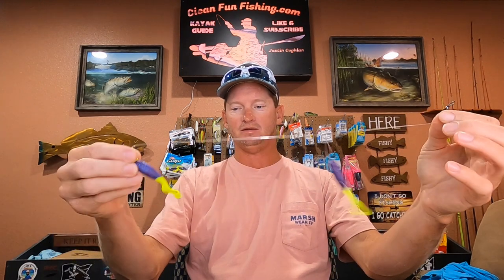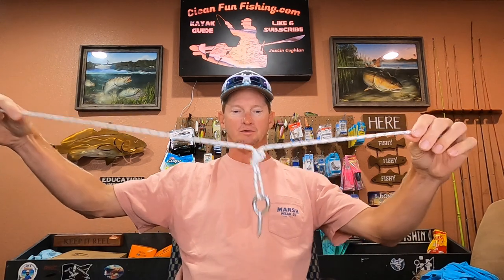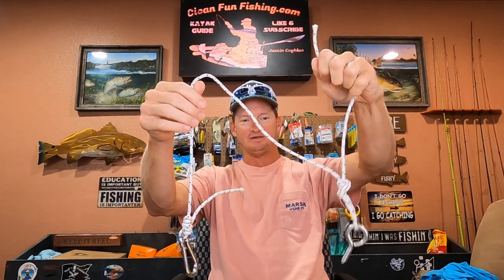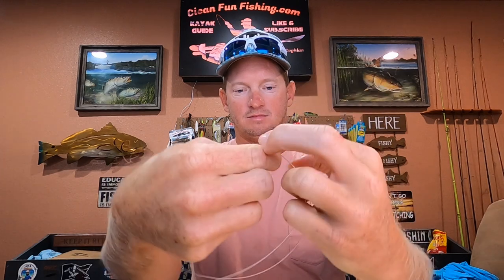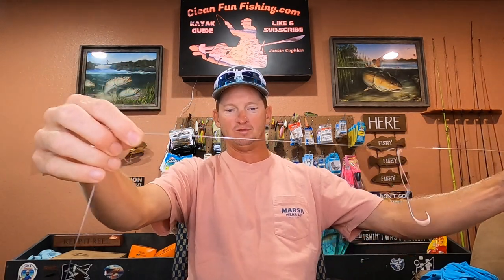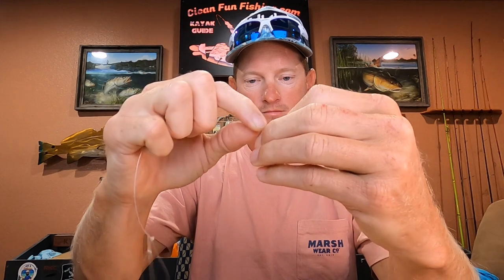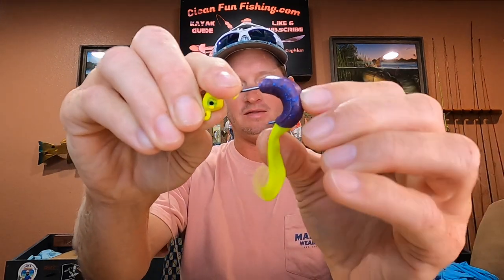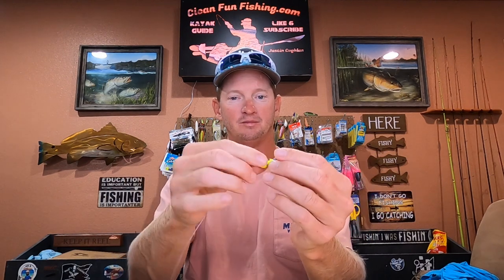How To Tie A Tandem Rig For Flounder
The best way to catch flounder in marsh scenarios is with a tandem rig.  How to tie the tandem rig.  Tight lines yall!

All Tackle used
My website for guided trips etc:  cleanfunfishing.com
CFF Custom Painted Top Waters & Wakebaits

Bait caster set up:  Shimano Chronarch 150XG and Lew's Hypermag, and a Shimano Curado MGL 150 XG.  Falcon Clear Water Rod 7'6" Moderate fast action.  40 pound power pro braid
Light tackle set up:  Daiwa exceler 2500 spinning reel. I also use a Daiwa Legalis LT 3000 and a Lew's Custom 100.  7'6" Falcon Rod medium light action and a 7 foot Not My Fault medium light rod.  10 pound power pro braid
My kayaks are a Hoodoo Tempest 120P and a Native Slayer Propel Max 12.5 pedal drive kayaks.
Clean Fun Fishing full time kayak guide Justin Coghlan Licensed and insured
Fishing Tips and kayak fishing spots South Texas Coast
Fishing reports for salt water fishing
How to find fishing spots using google earth as a structure locator
I use a Go Pro Hero 7 in the front of my kayak and a Hero 8 on my hat.
Black drum, Redfish, speckled trout, and flounder on artificial and frozen Texas raised HEB shrimp along with cut bait as well.
Top waters: CFF Custom Painted Lures, Rapala Skitter V, Skitter walk
Soft plastics: salt water assassin, Down South, Chicken Boy Shrimp Lures, and Gulp swimming mullet
Pro Cure Scent